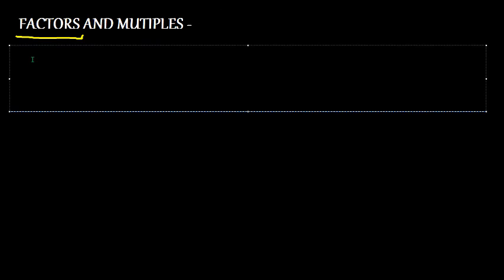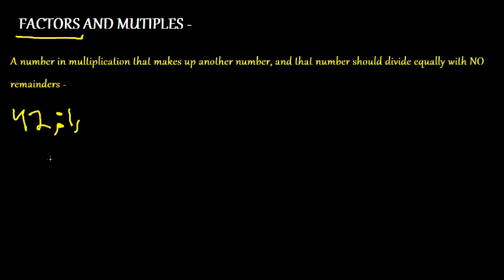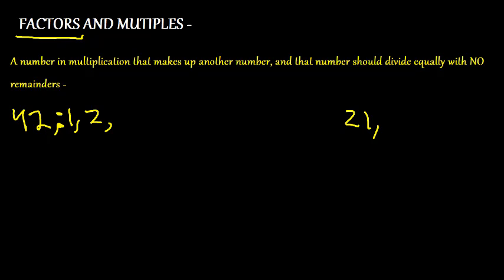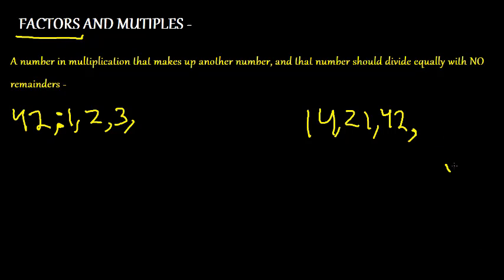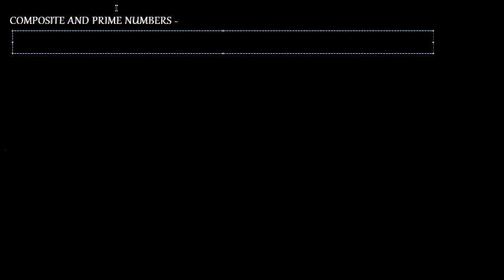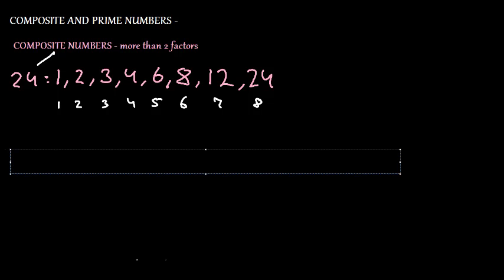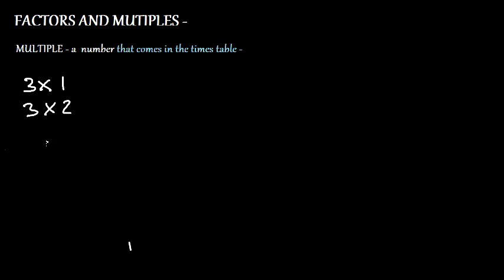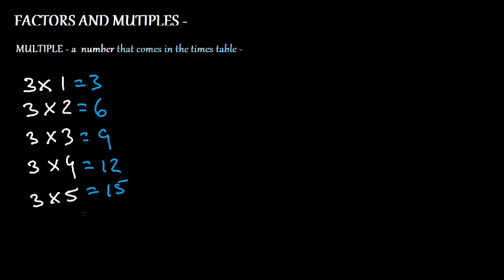What are Factors and Multiples - Explained Easy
An easy explanation on what factors and multiples are!!

Hey!! I hope this video was easy to understand!